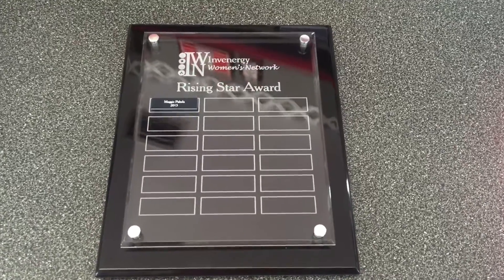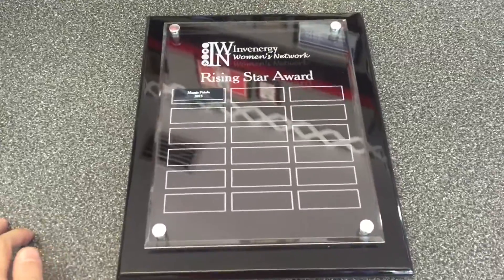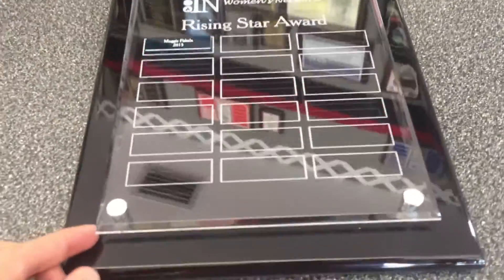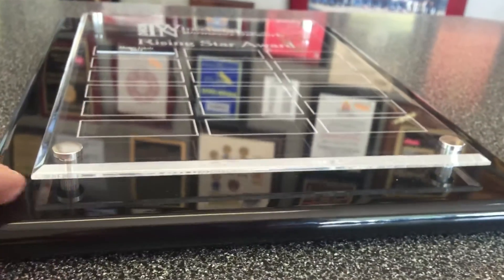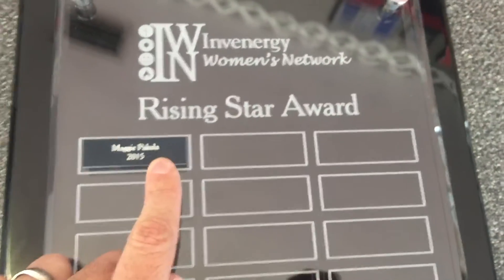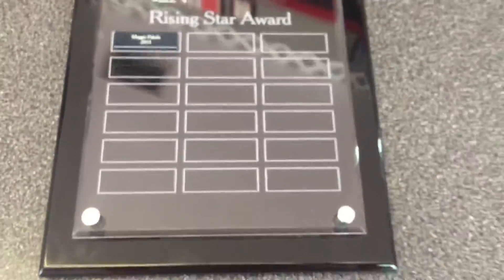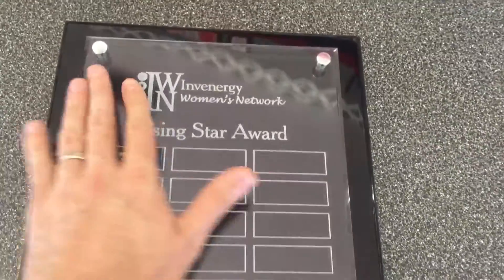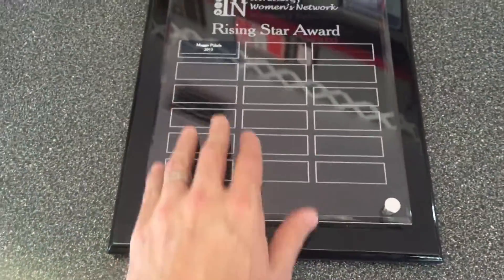Review of a custom floating black piano perpetual plaque with laser engraving.